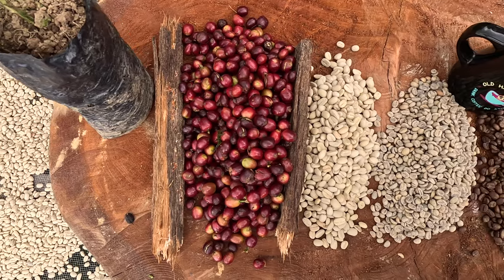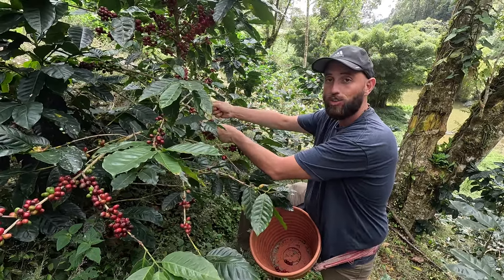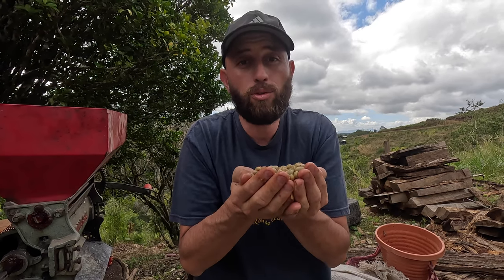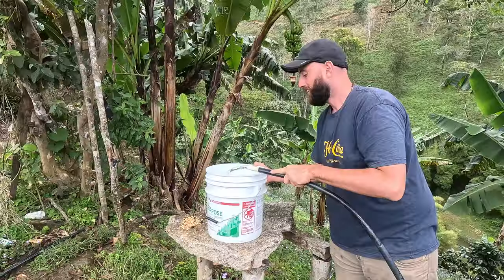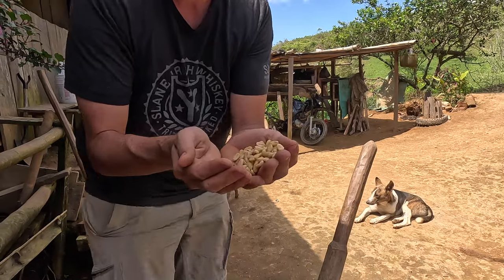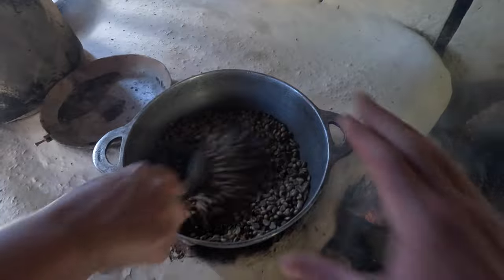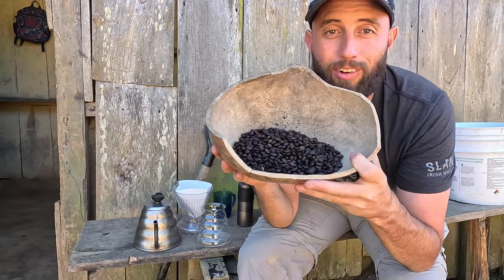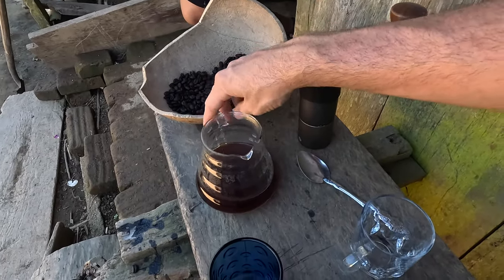How To Make A Cup of Coffee Starting From Scratch!!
Our coffee is now available online for you to try! Directly from our farm to your home. All sales go back into fueling the dream of rebuilding the farm and doing good in the community. Cheers! We hope you enjoy this taste of Nicaragua!

We will continue on pushing out content about life in Nicaragua and coffee! - Cheers! Your Coffee Brother..

About the channel:
In this channel, we show you what life in Nicaragua is about. We are on a mission to rebuild my family’s coffee farm while showcasing the beautiful people of this country. In our channel, you will see videos about the coffee farm and travel adventures. We give you tips and tricks if you plan on visiting the country and provide you with a raw look into what it’s like to do business here. Cheers!